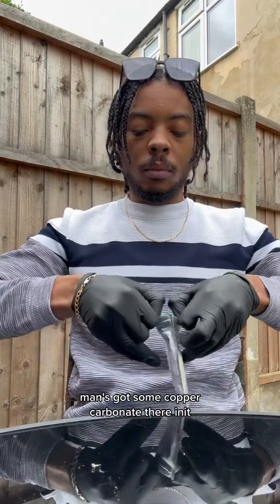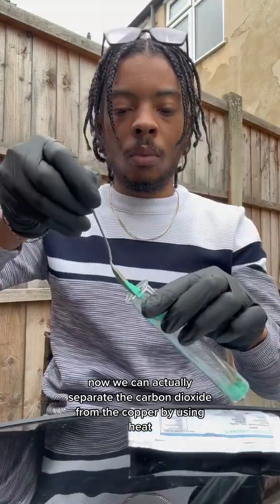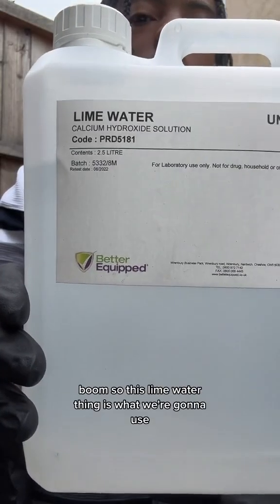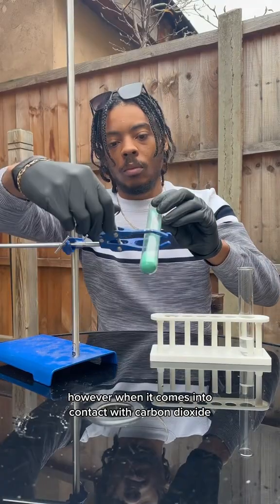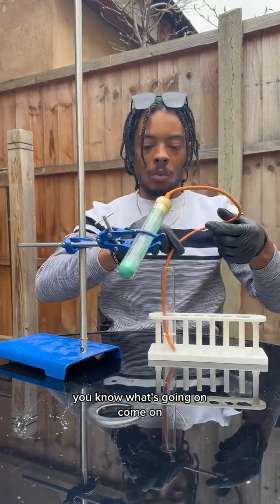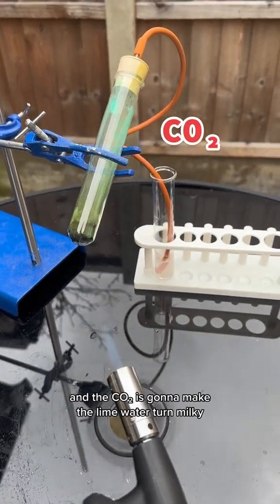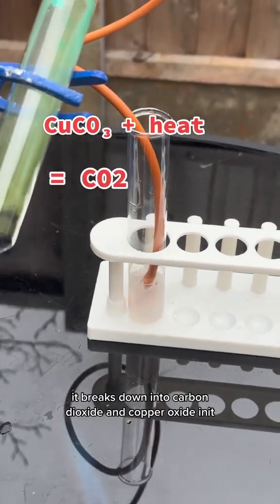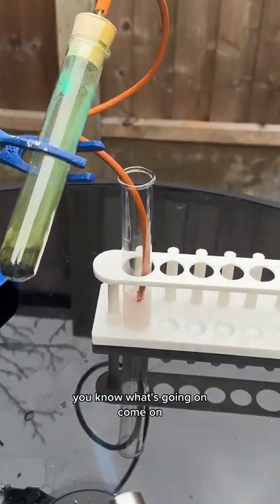Thermal decomposition of calcium carbonate 🔥